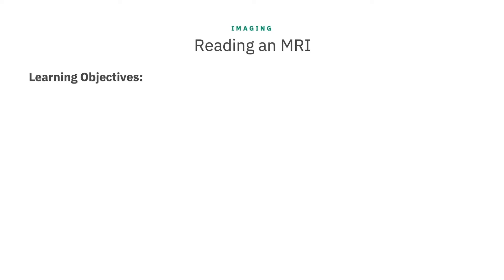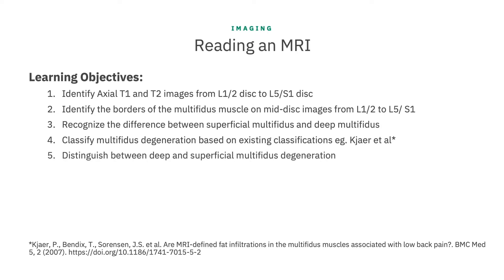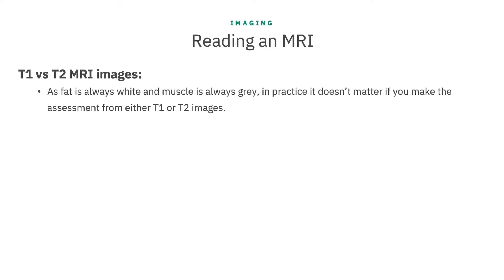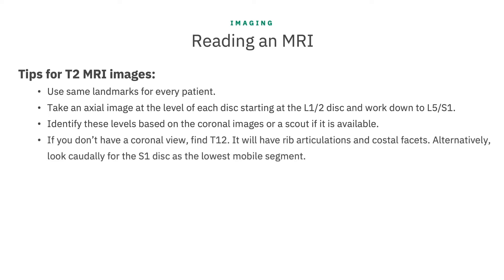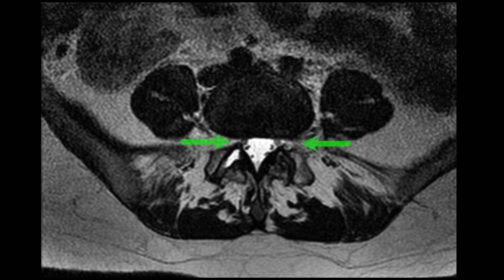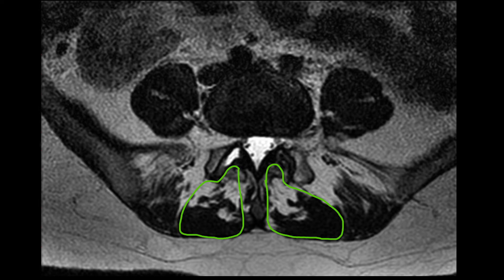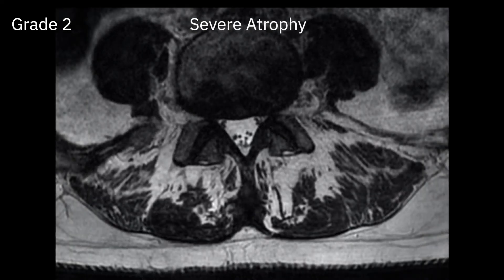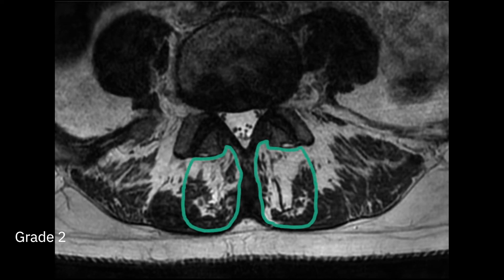Reading an MRI (Focusing on the Multifidus Muscle)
Frank Phillips, MD (Director, Spine Surgery RUSH University Medical Center) discusses techniques for reading an MRI, focusing on the multifidus muscle.

Visit mainstaymedical.com to learn about ReActiv8, a restorative treatment for low back pain.

RESTORE Control
RESTORE Function
RESTORE Stability
ReActiv8 LIFE